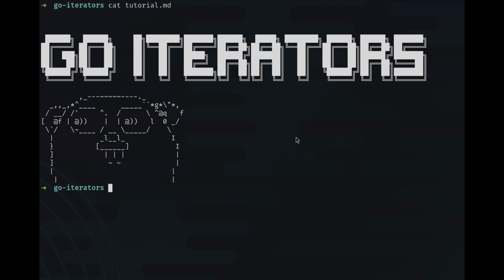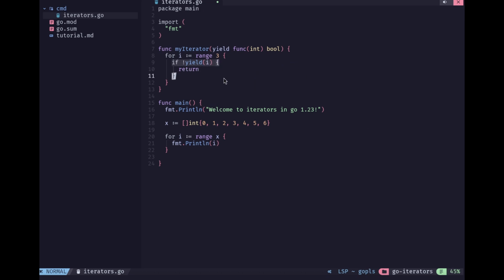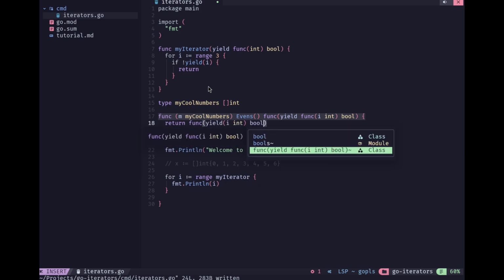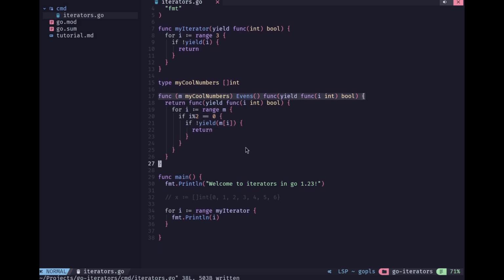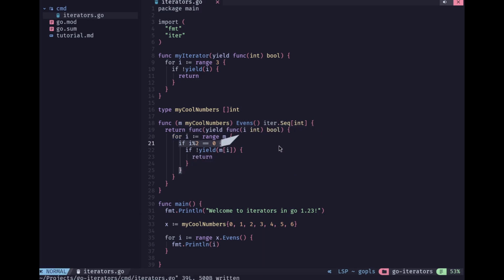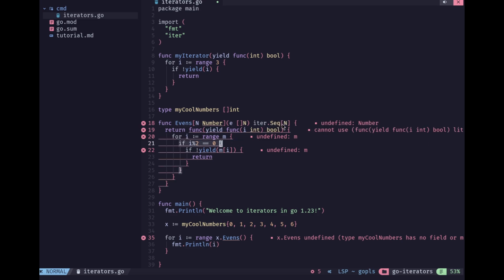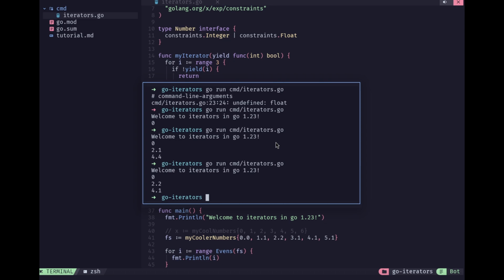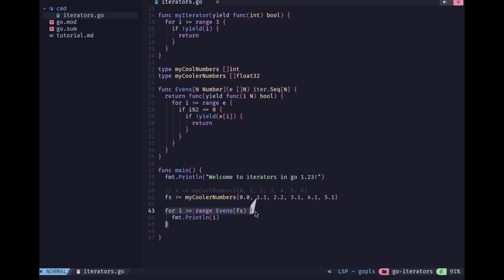Iterators in Go 1.23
In this video I introduce the new Iterators that were added in Go 1.23 and give  an example of implementing them from scratch as well as talking about what they might be useful for!